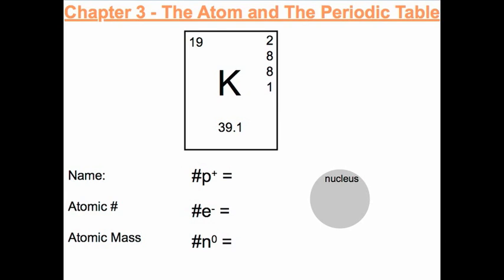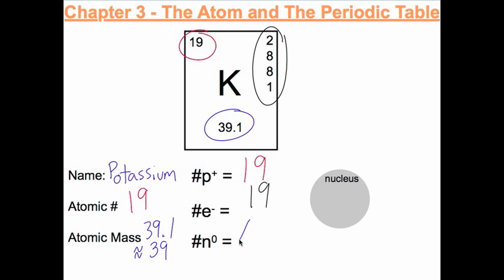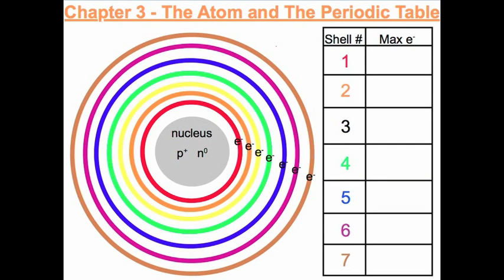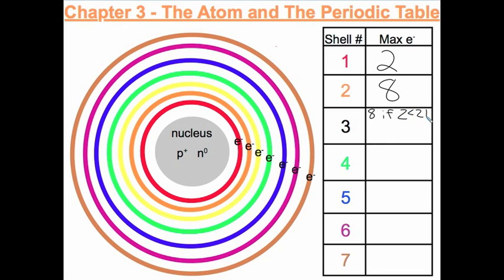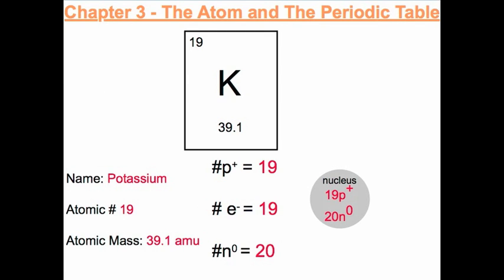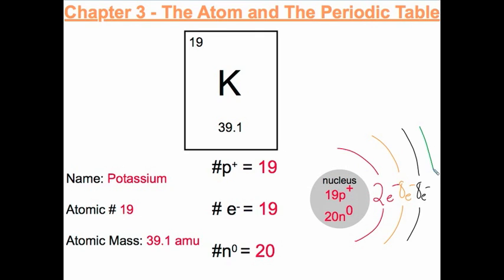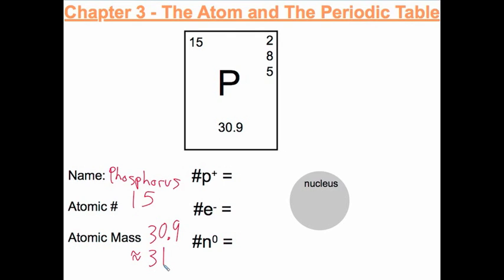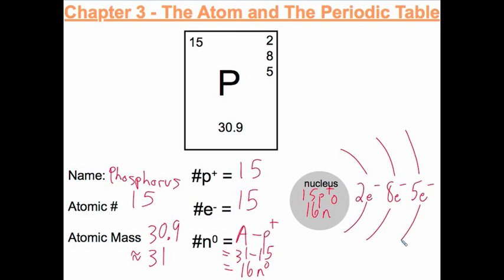Diagramming Atoms Video (Part 2, Intermediate)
How to accurately diagram the protons, neutrons and shells of electrons using a Periodic Table.